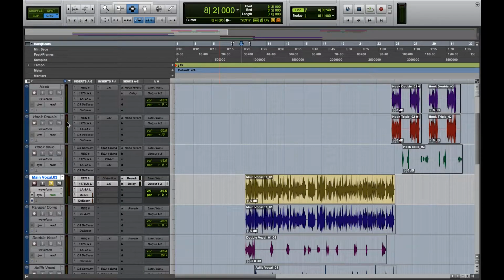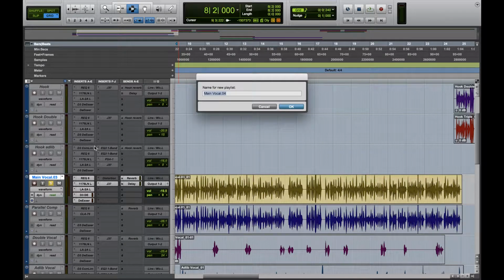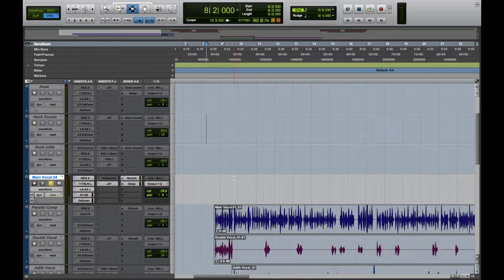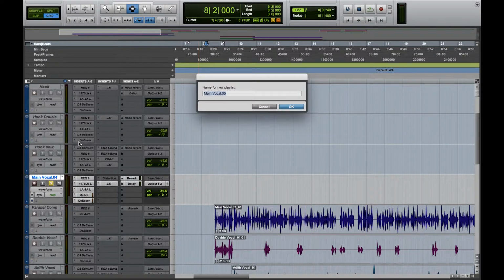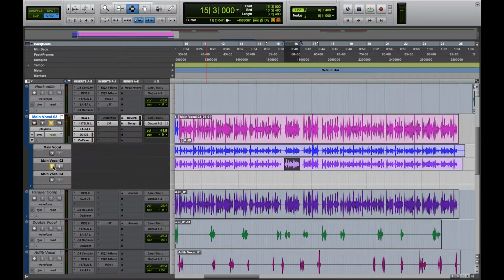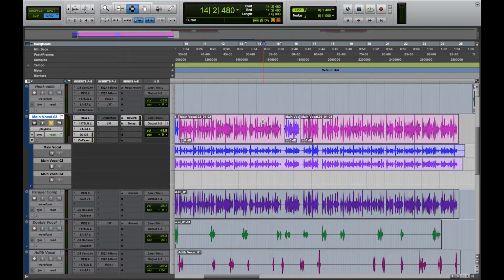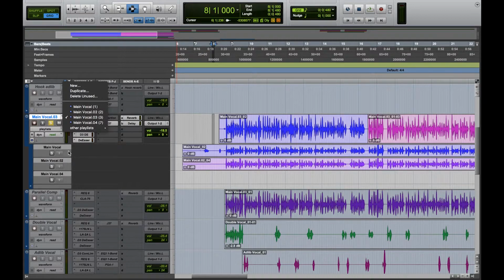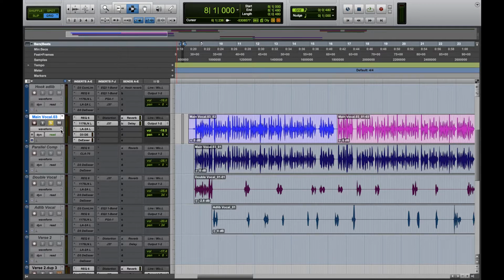How to use Pro Tools Playlist Tutorial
In this tip/tutorial I show you how to use Pro tool's playlist function to combine multiple parts from different recordings of the same track, and compile them into one final recording.

Stay Blessed and Productive!